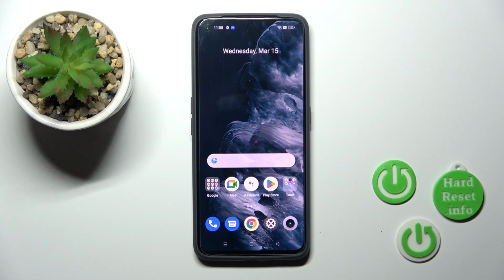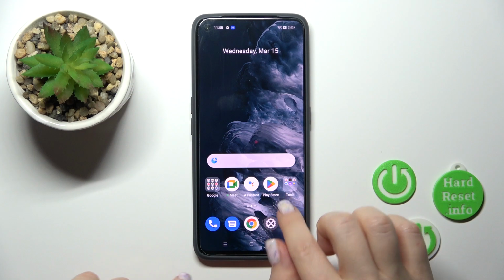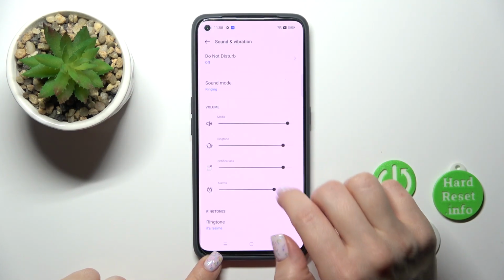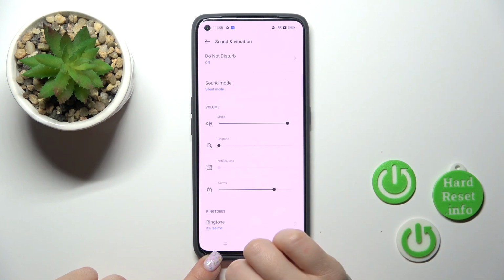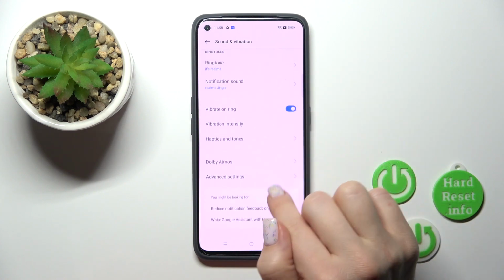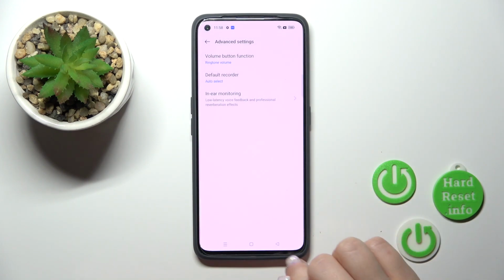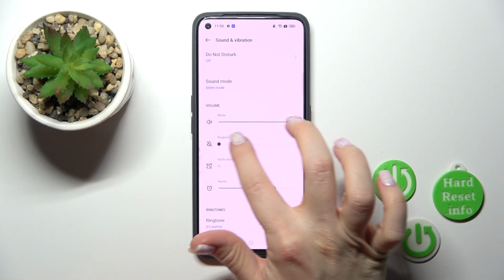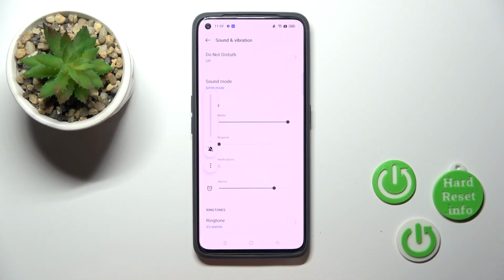How to Mute the Ringtone on a REALME GT2 - Turn Off the Incoming Call Sound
In this YouTube tutorial, we'll show you how to mute the incoming call sound on your REALME GT2. Whether you're in a meeting or just need some quiet time, muting incoming call sounds can be helpful. We'll guide you through the process of accessing the sound settings and turning off the incoming call ringtone. You'll also learn how to customize your settings so that certain contacts can still ring through even when your phone is on silent mode. Follow our step-by-step instructions and you'll be able to easily mute incoming call sounds on your REALME GT2 in no time.

How to mute the incoming call sound on a REALME GT2? How to turn off the ringtone sound on a REALME GT2? How to make the ringtone silent on a REALME GT2? How to decrease the ringtone volume on a REALME GT2?